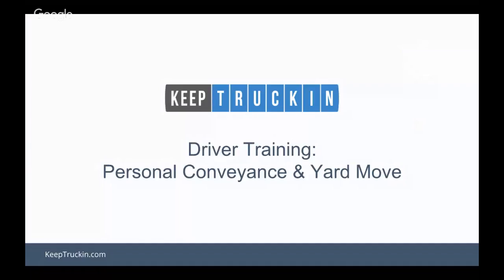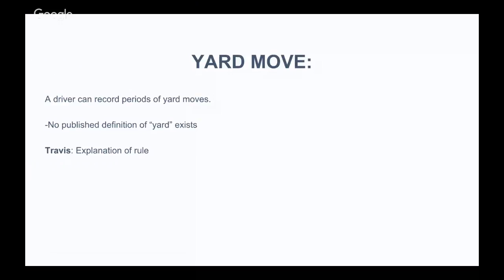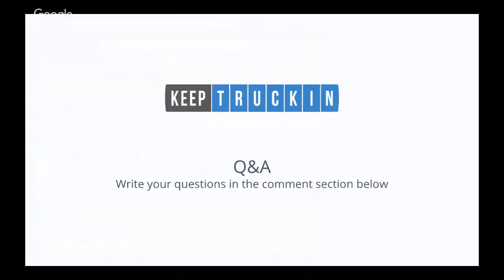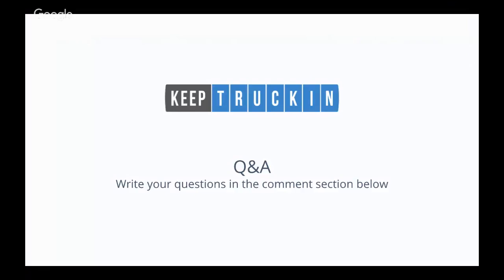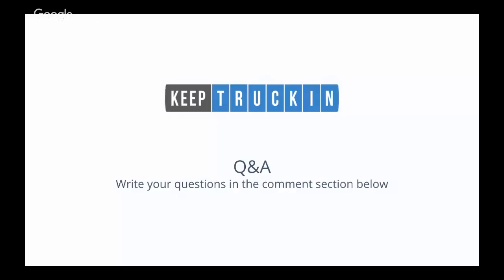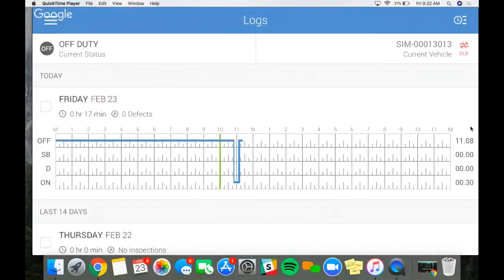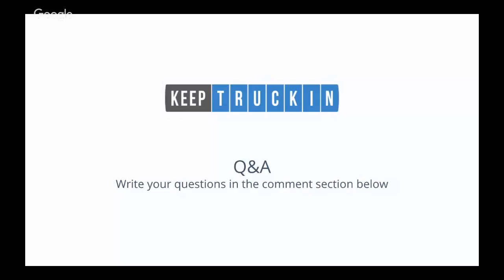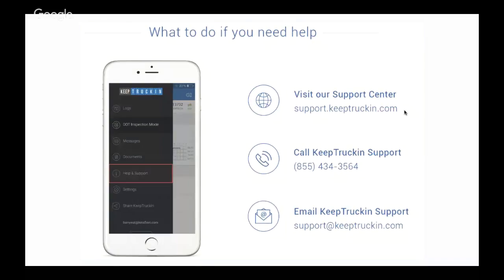Enabling and Using Personal Conveyance & Yard Move for Drivers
Enabling and Using Personal Conveyance & Yard Move
Bring your questions to ask our experts for a live Q&A at the end!

Motive, formerly KeepTruckin, builds technology to improve the safety, productivity, and profitability of businesses that power the physical economy. The Motive Automated Operations Platform combines IoT hardware with AI-powered applications to automate vehicle and equipment tracking, driver safety, compliance, maintenance, spend management, and more. Motive serves more than 120,000 businesses, across a wide range of industries including trucking and logistics, construction, oil and gas, food and beverages, field services, agriculture, passenger transit, and delivery.